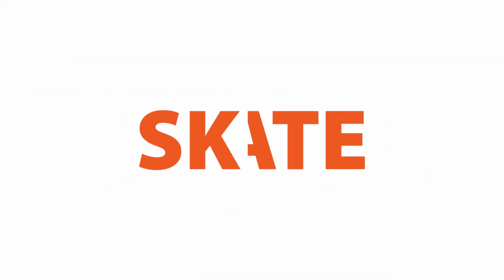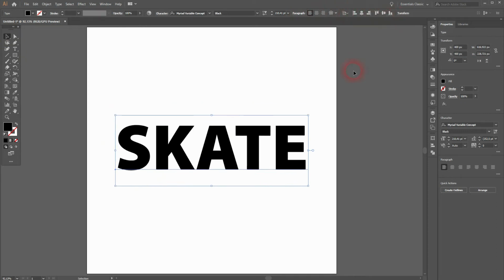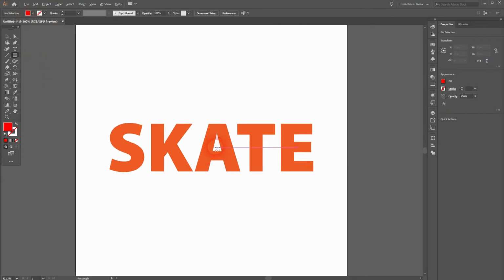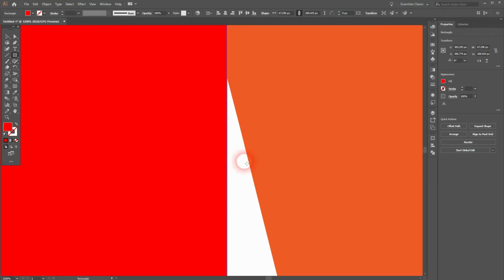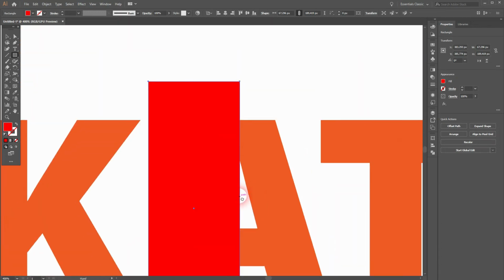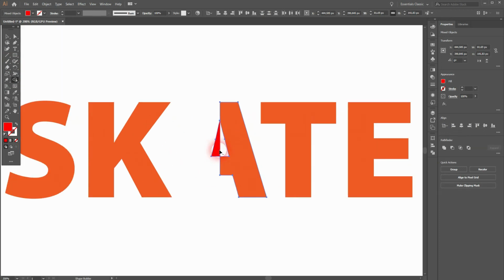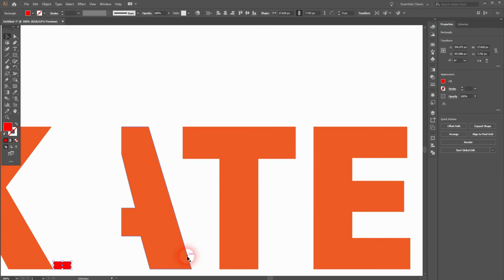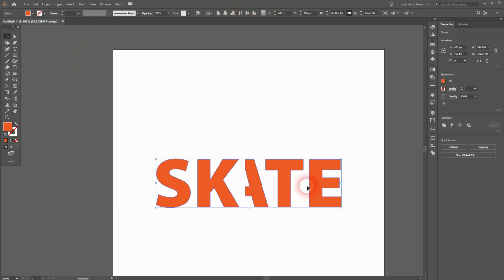Cut logo in Adobe Illustrator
In this tutorial I'll show you how to create a cut logo design in Adobe llustrator.